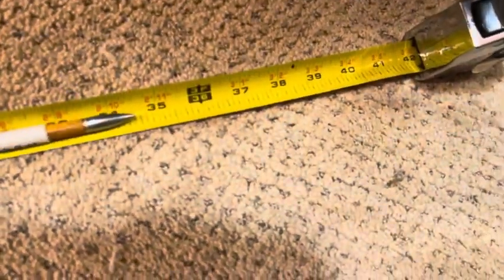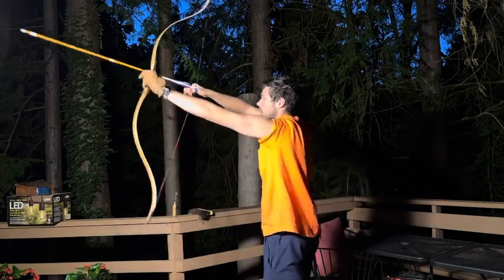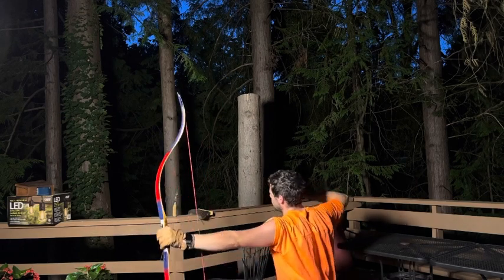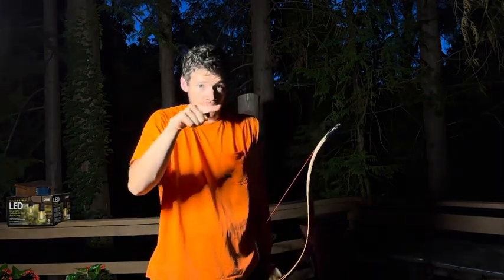Inchworm Draw-Depth & Practice @ArminHirmer 6min-Friday Clarification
@ArminHirmer In regards to your video, the sliding thumb technique is an analogue to what Gao Ying describes as an "expanding release" which is a fundamental step in his way. The draw does not stop, hold, collapse. The expanding release concept is a part of what you said that your understanding of inchworm is, however after reviewing the scared texts, I believe it is more of a "bodily cooperation/harmony exercise" that a released focused one :) Source